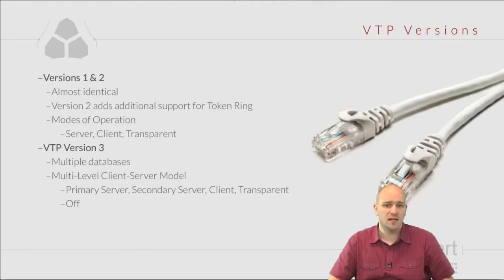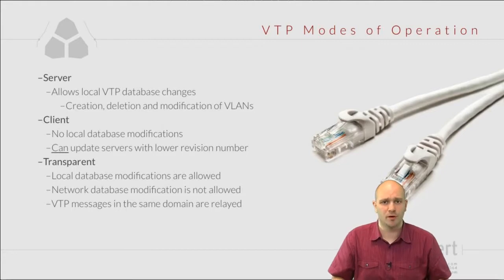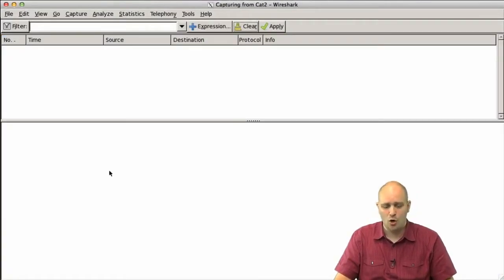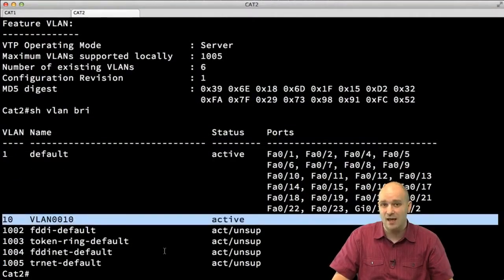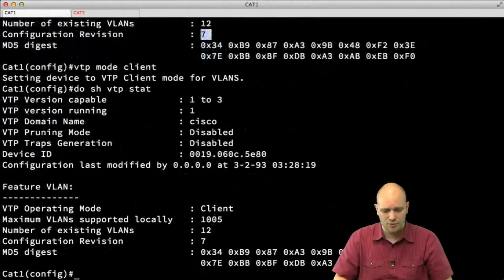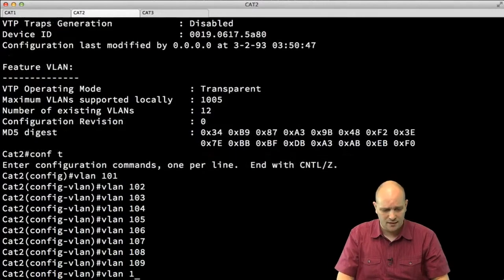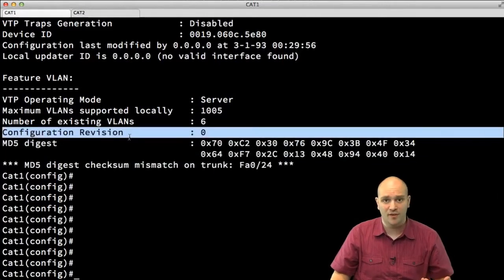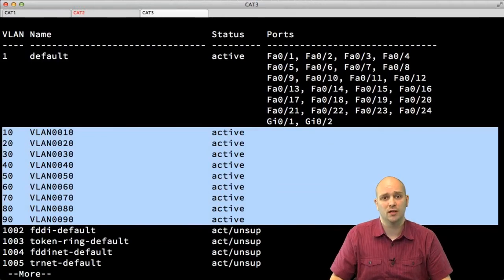127 IPExpert VLAN Trunking Protocol VTP